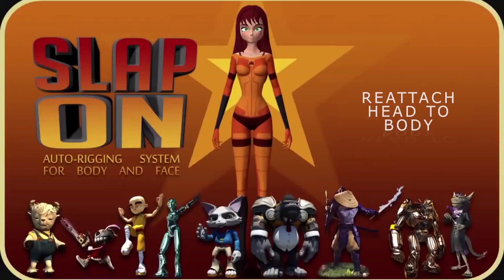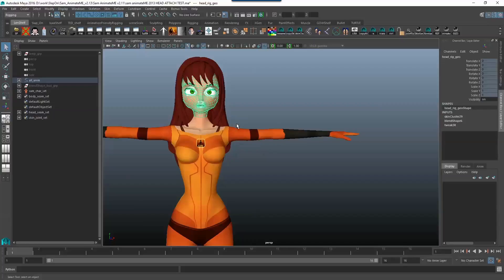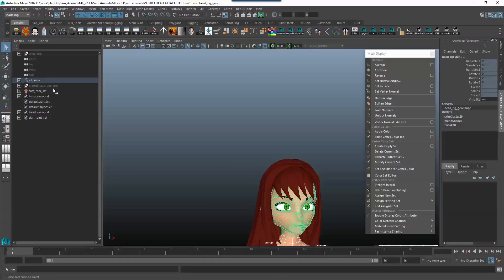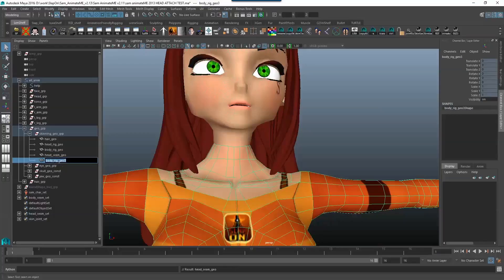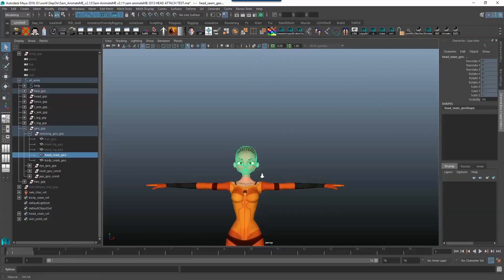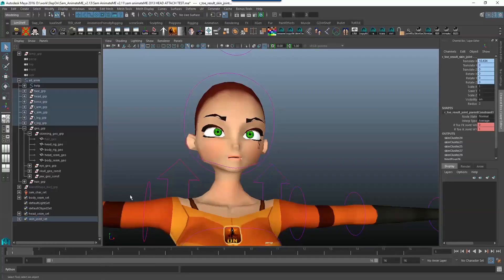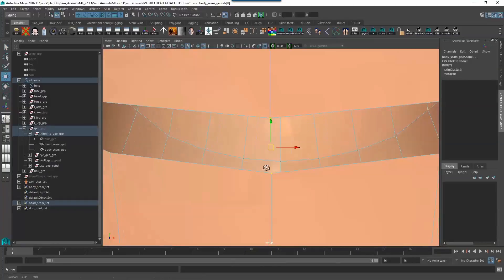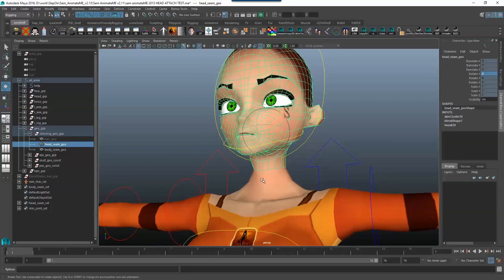How to Reattach head on a CG character (1 of 2)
Instructions on how to reattach your character's head back onto its body without having a seem. The second video will show you how to do it without having two separate pieces of geometry.